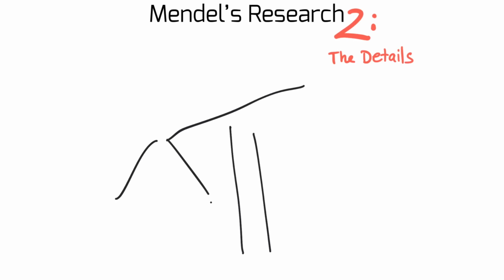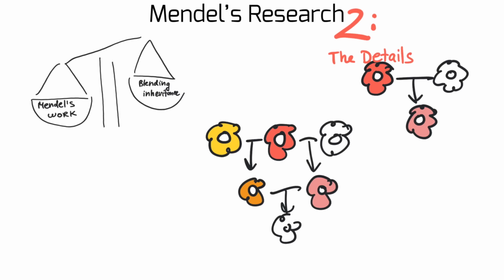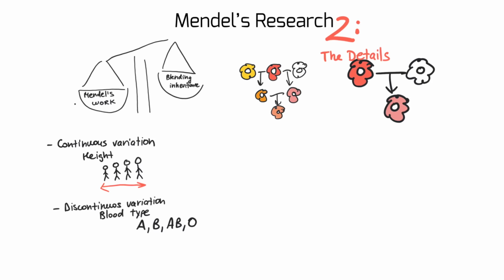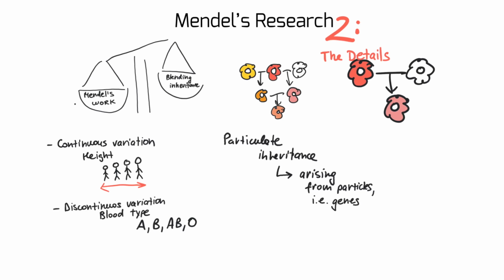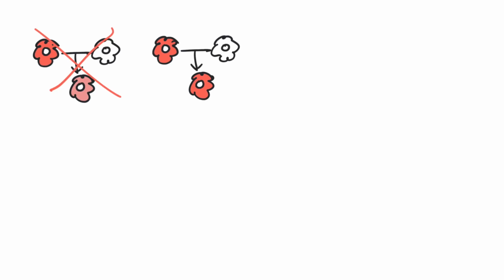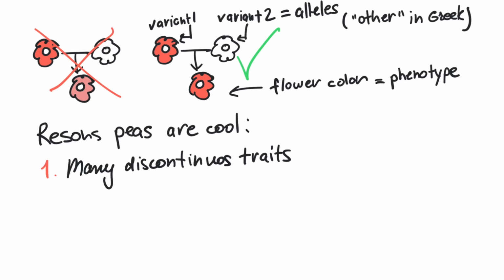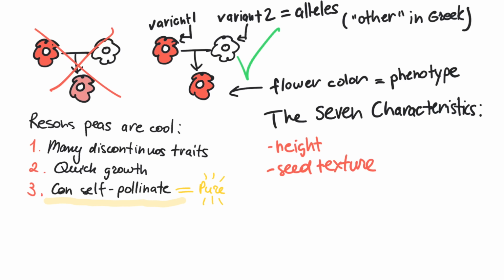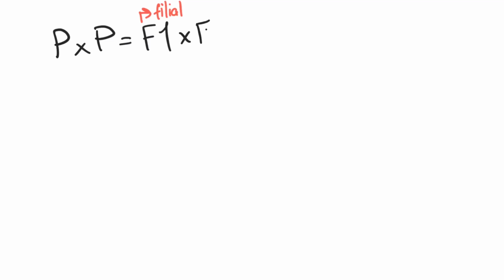Mendel’s Experiment Explained. Genetics Research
😎 Struggling with your college tasks? Get your homework under control. Check out GeeklyHub and get yourself a Geek in a few clicks. Why Mendel's work was not recognized until 1900? Watch this video to learn why everyone overlooked Gregor Mendel's groundbreaking paper! We are going to look at specifics of Mendel's research paper and pea plant experiment. We will talk about continuous and discontinuous variations as well as particulate inheritance. You will learn about 7 characteristic features Mendel took for his research.